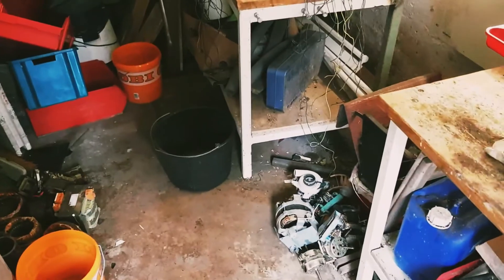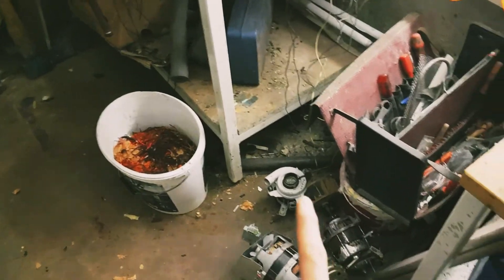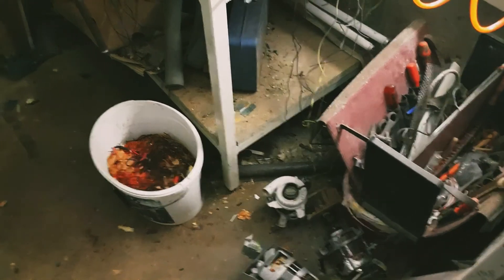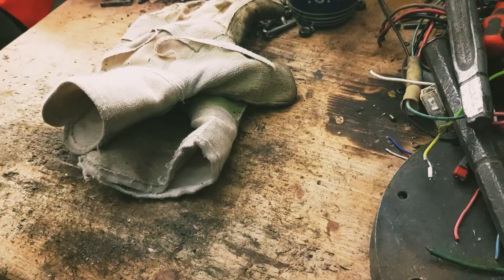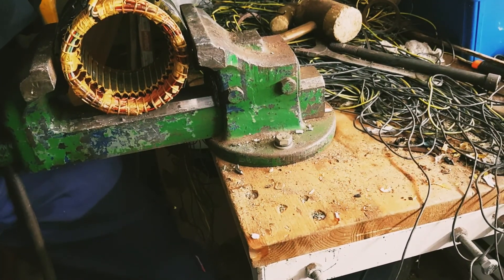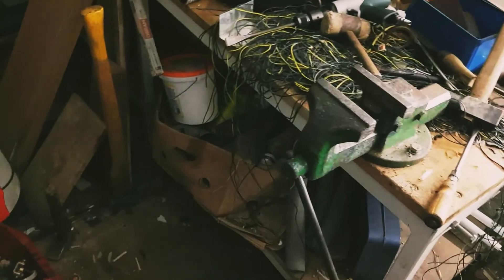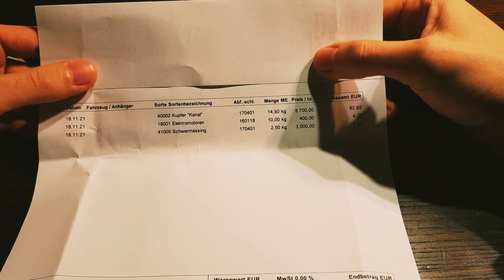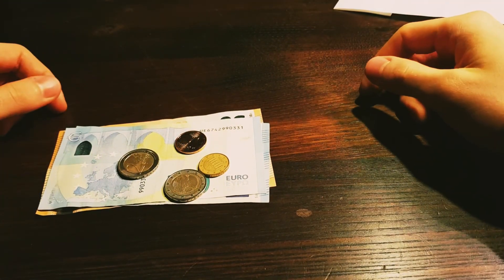Scrapping Electric Motors for Copper, Aluminum and Steel!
In this video I will be showing you how I scrap electric motors and transformers, how I recover the copper and aluminum from them and separate said copper and aluminum from the steel. As always, we will also have a look at how much money we make from all the recycled copper and other metals on these electric motors and transformers.